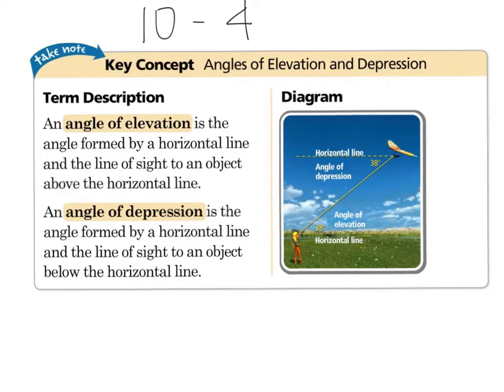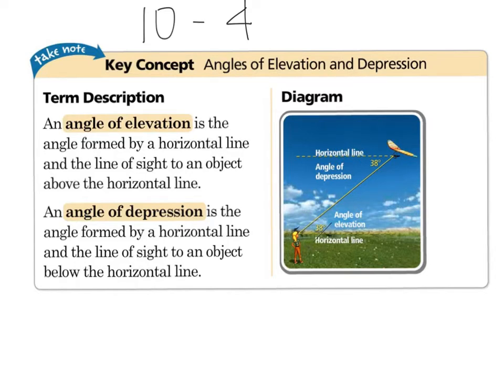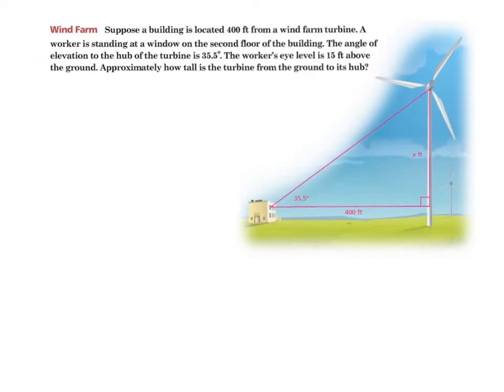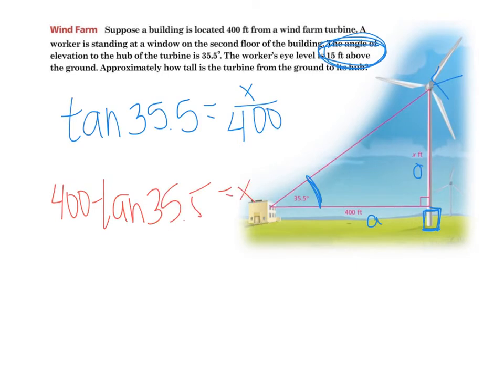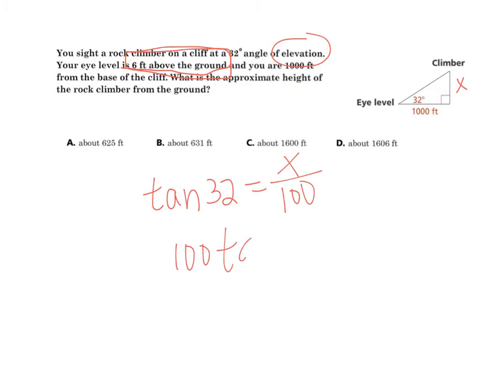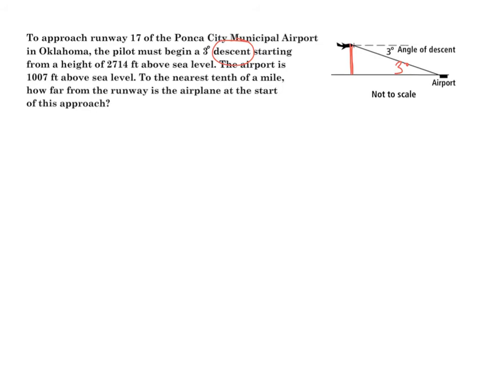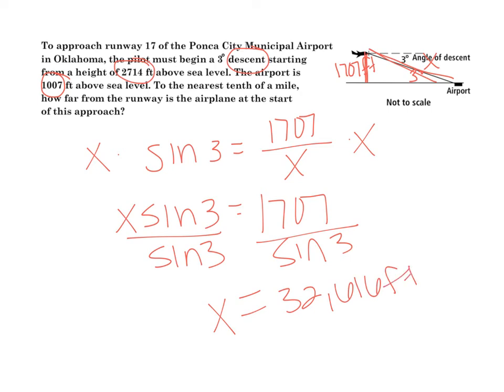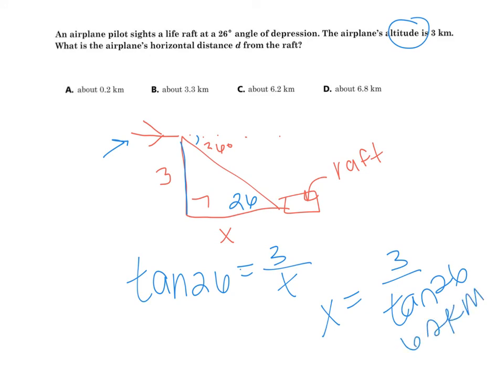10-4 angles of elevation and depression